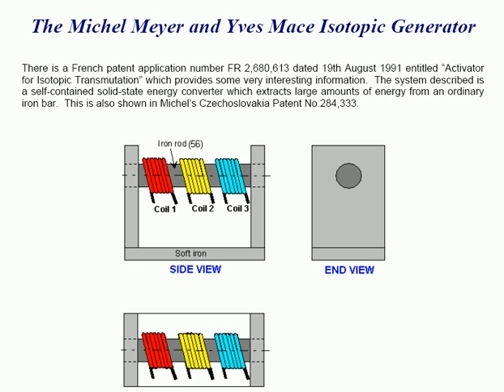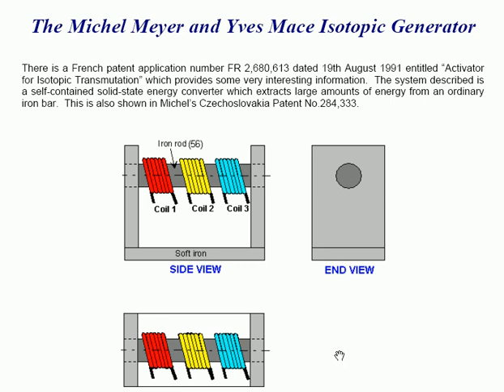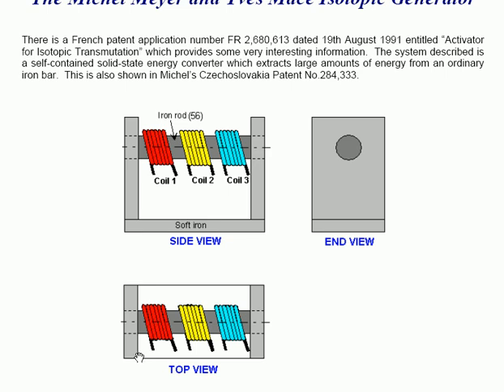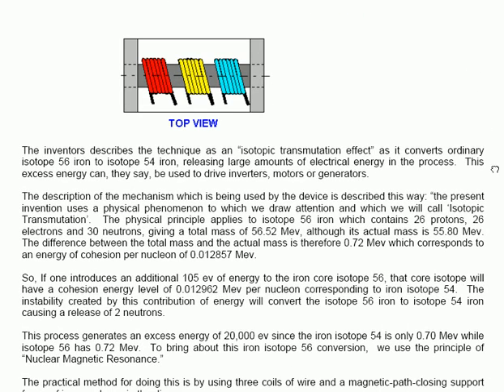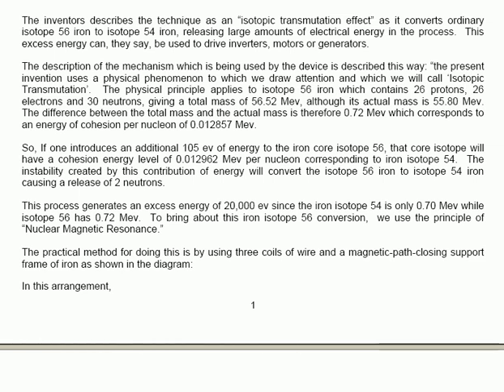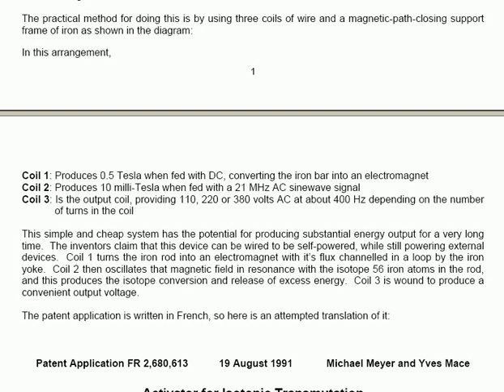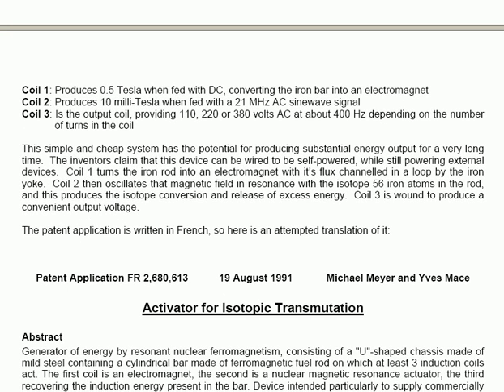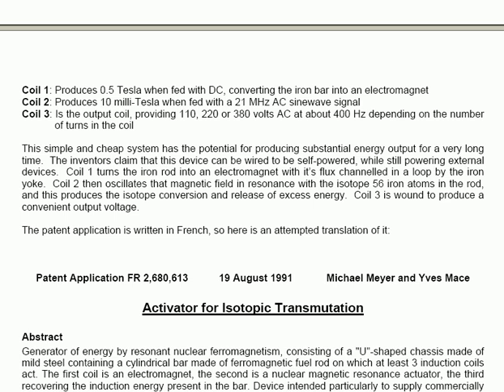The Isotopic Generator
This is a method for extracting large amounts of power from iron.